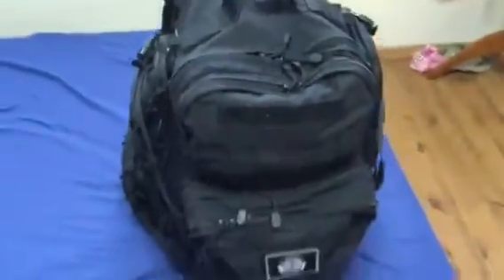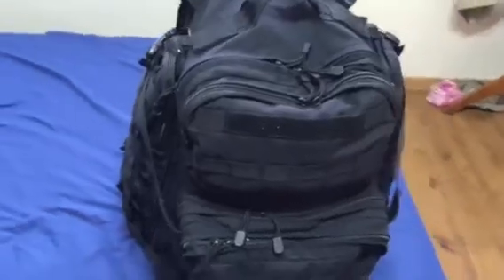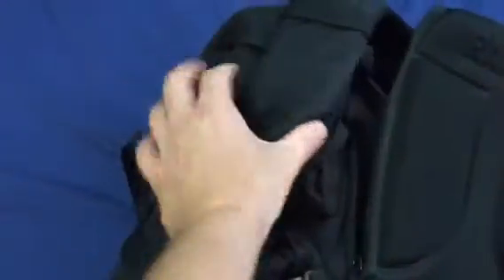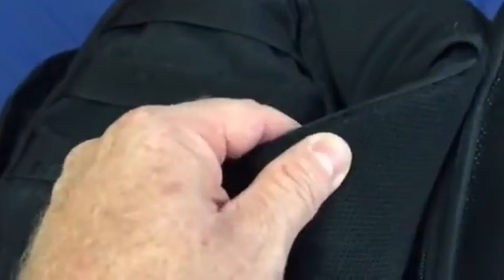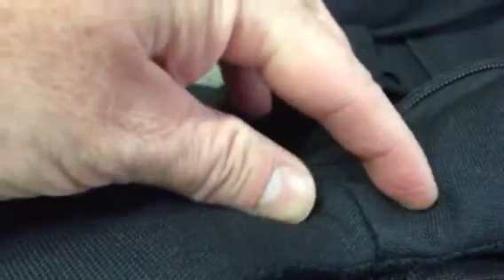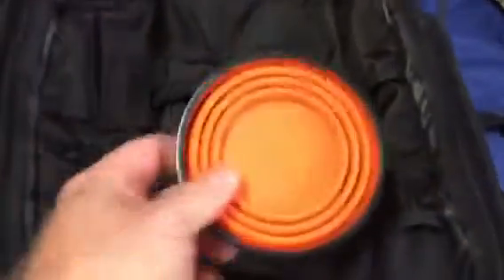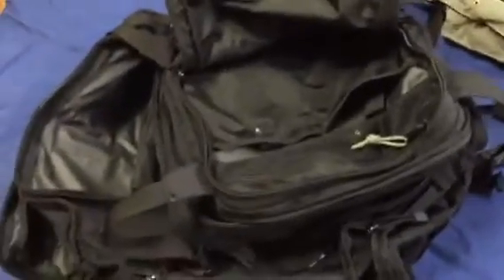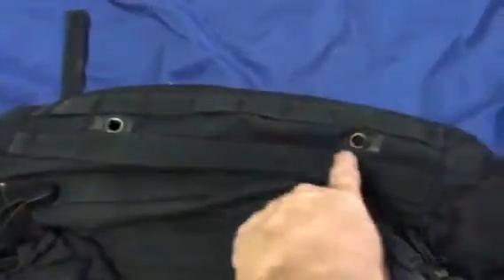RAPDOM 96 Hour Backpack (North Korean Summer Invasion Edition 2016)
A quick look at the RAPDOM 96 hour pack and the load out I used during the invasion. Overall a great pack, but with a couple of cons that keep it from being truly tactical, but it still makes a great travel bag.

Facts:

Made in Vietnam
Material:1000D Kodura
Size: 54 Liters